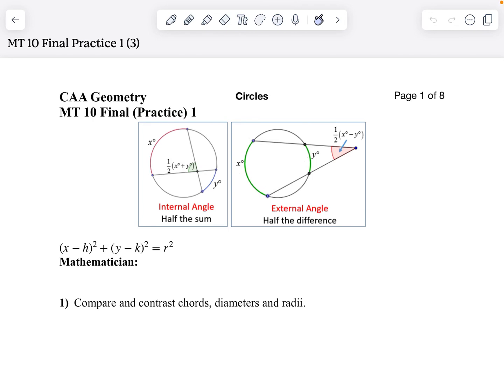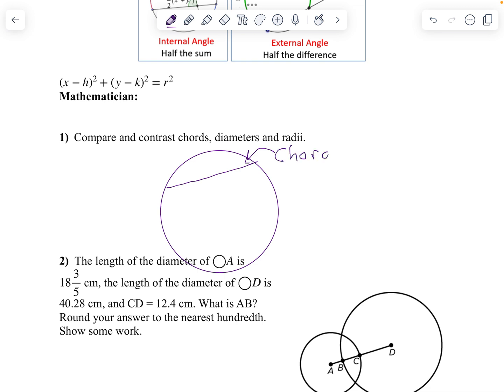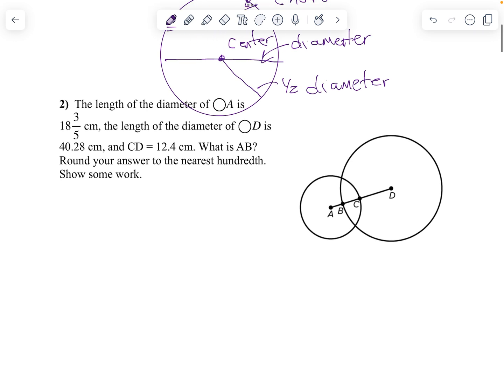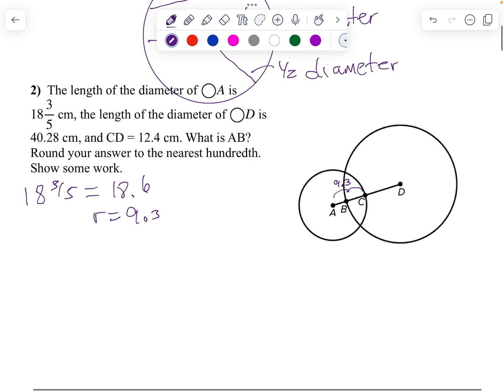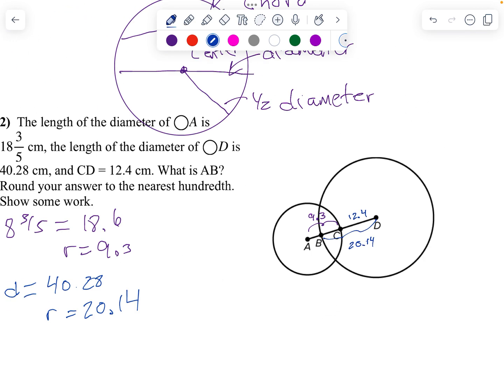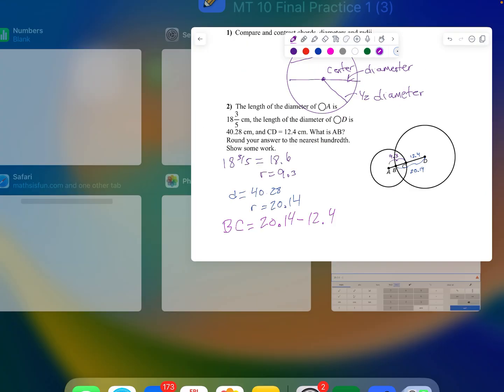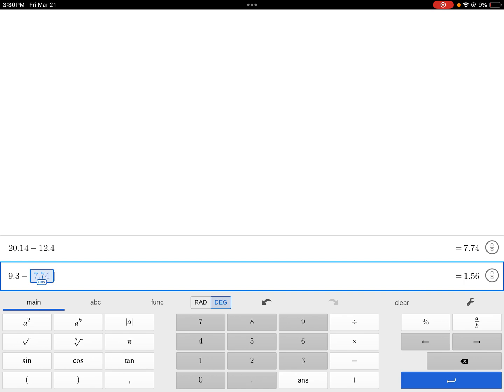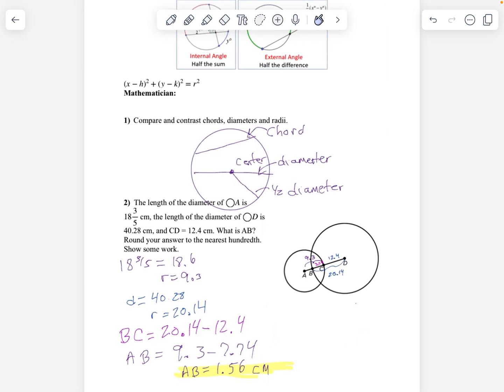MT 10 Final Practice test 1-2